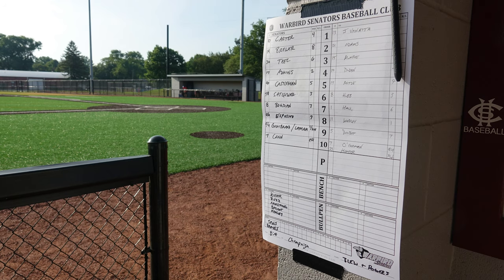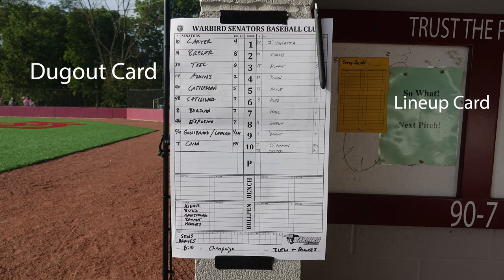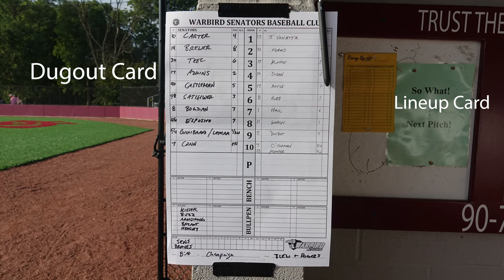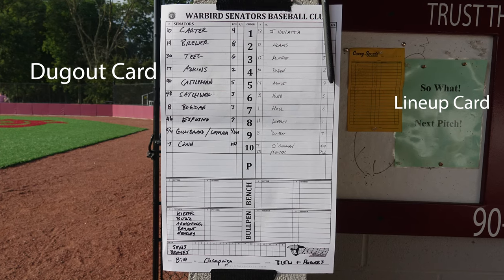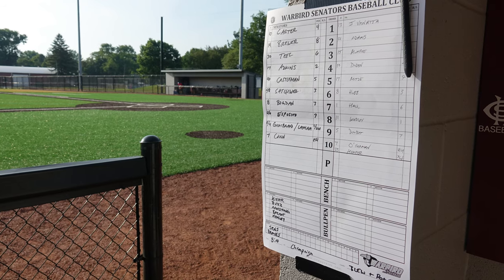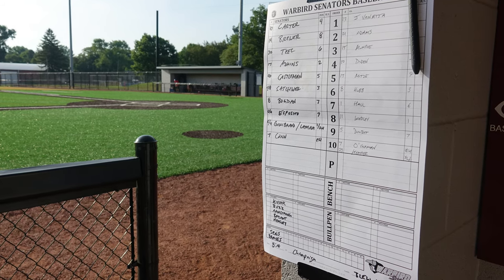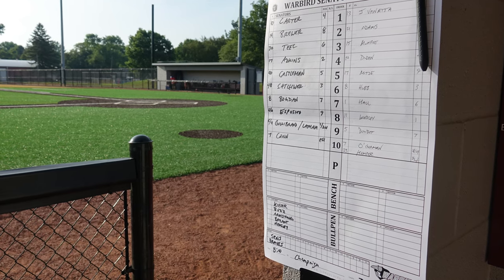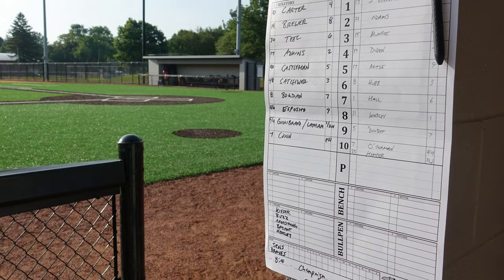Baseball Dugout Cards - Better than Lineup Cards for Teams?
Are you a coach? Do you know the difference between a lineup and dugout card?

Getting Focused, Staying Focused
Smart Baseball by Keith Law
The Unfettered Mind
The Tao Te Ching
Mental Game of Baseball by H.A. Dorfman